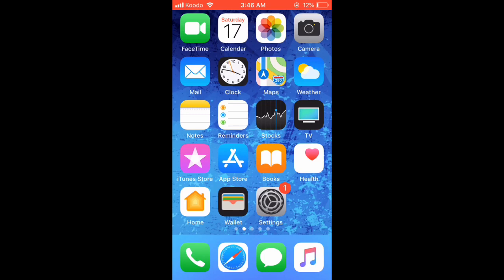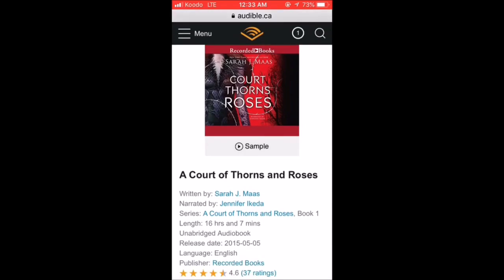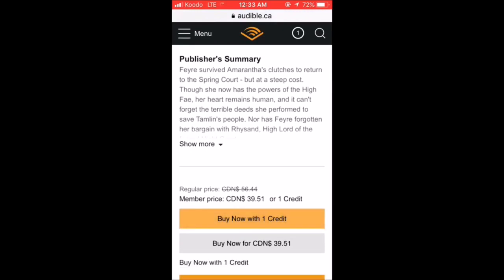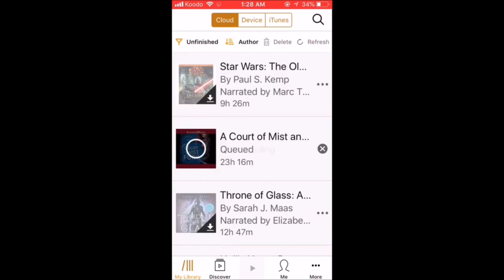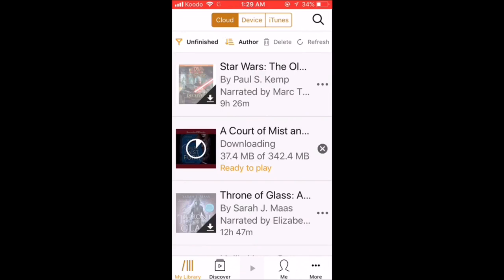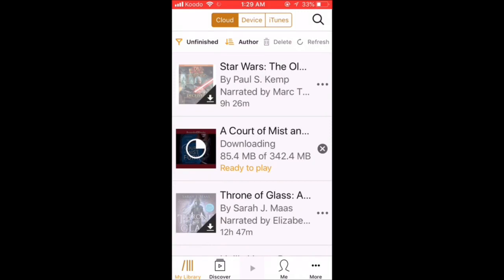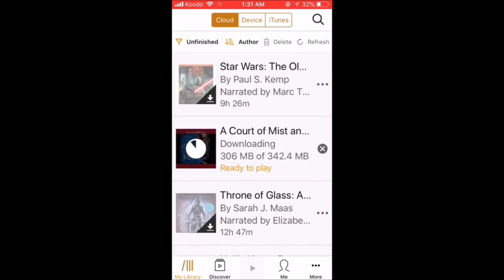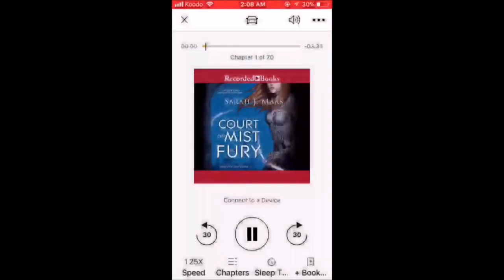How To Download Books On Audible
I show you how to How do use the Audible app for iOS. Unlike Audible you can not purchase books directly though the app. To purchase  audible books you must go through the Safari browser on your iPhone or iPad.Once you purchase a book it will be available in the app.

and more...